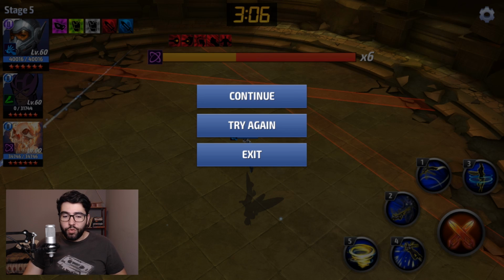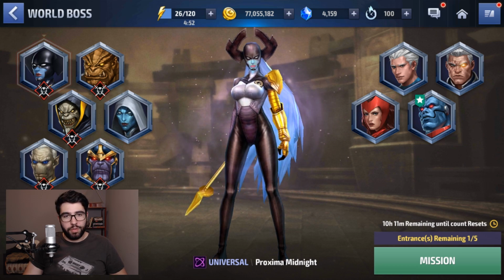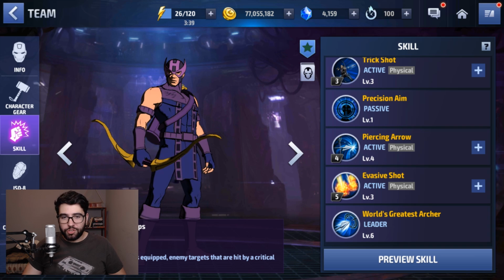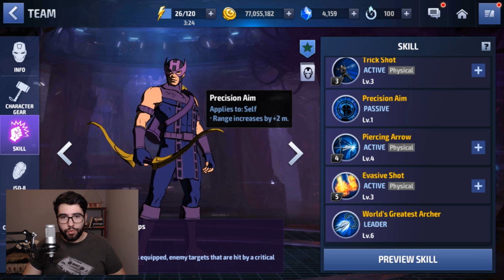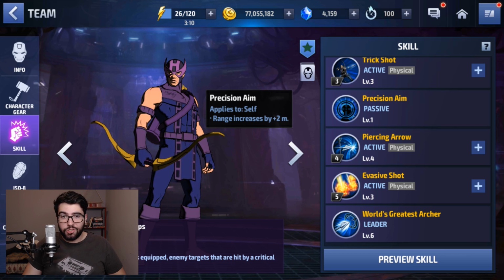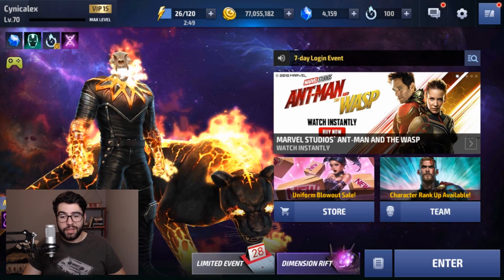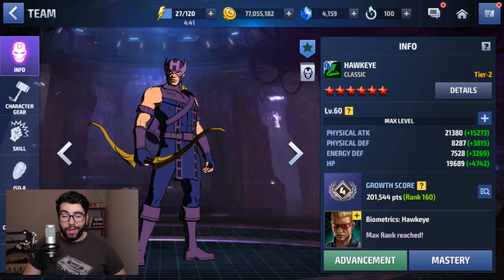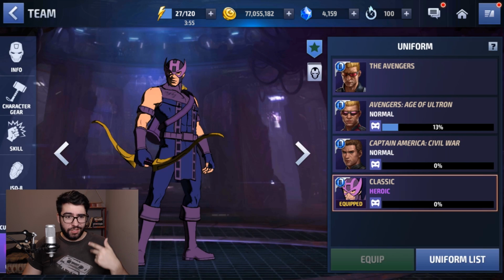WOW! HAWKEYE IS SHOCKINGLY STRONG!! - Marvel Future Fight